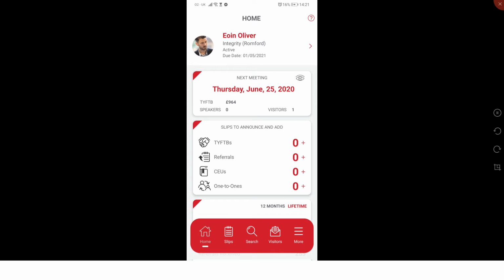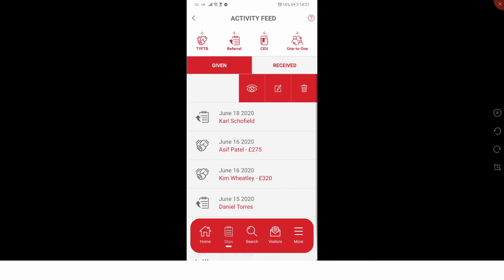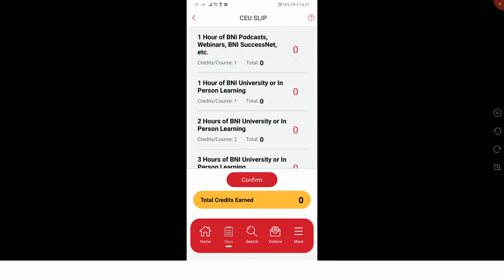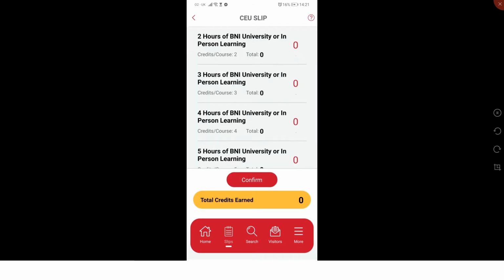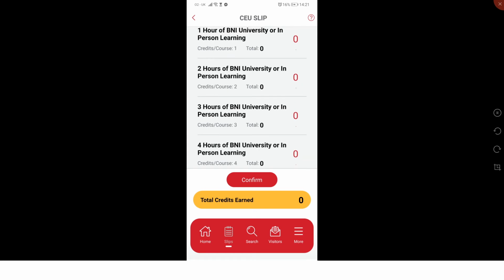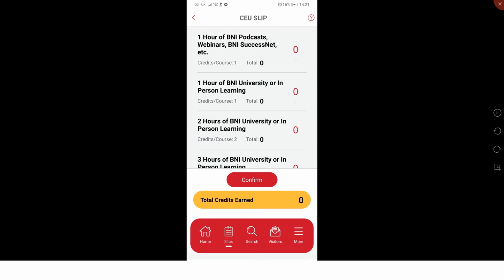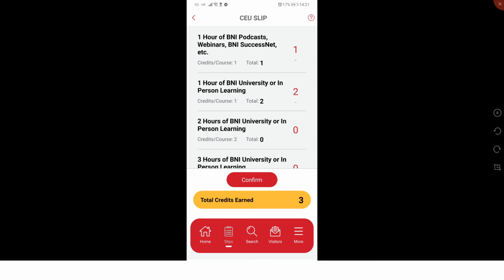How can I update my BNI CEUs, BNI Training Points, BNI University Points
BNI offers lots of great training to help you become a great member.  You need to let the BNI app know that you have completed your training so your score is registered against the BNI traffic lights and so your committee knows that you've done this work too.

This tutorial shows you how to register your BNI training points.